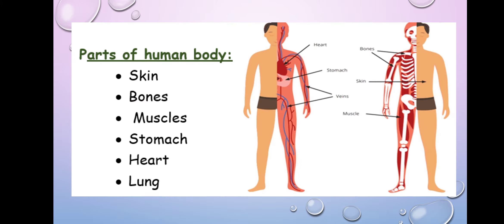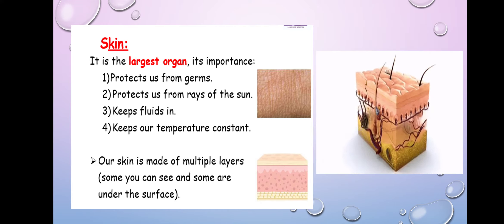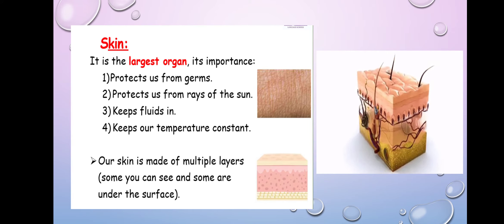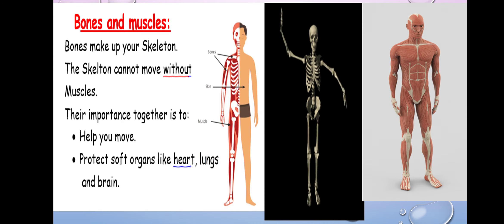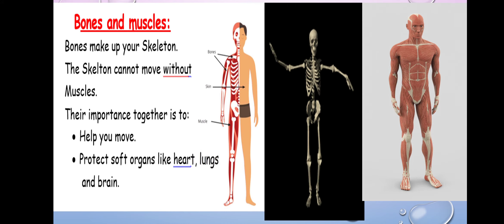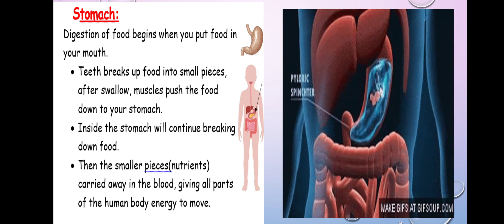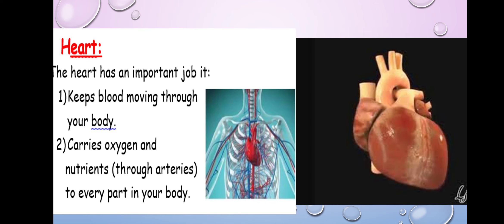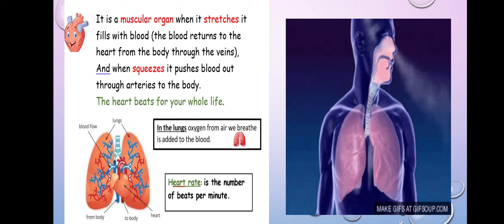science grade 3 lesson 5 human organs